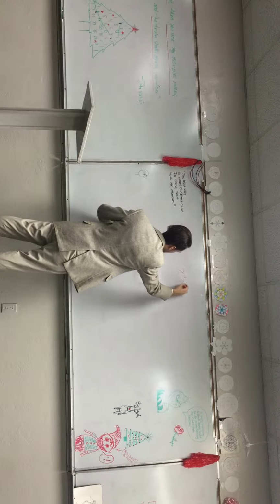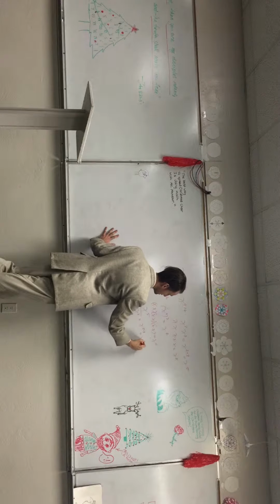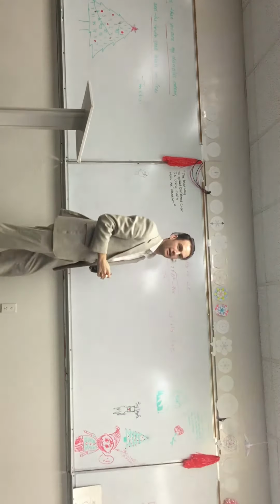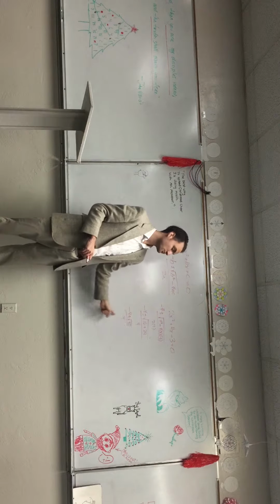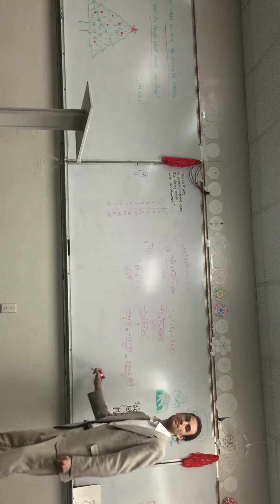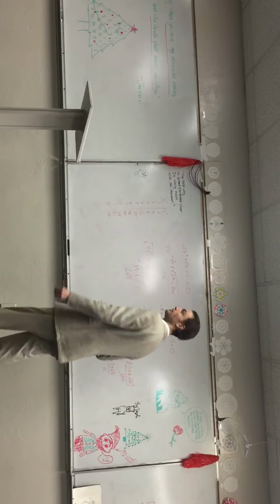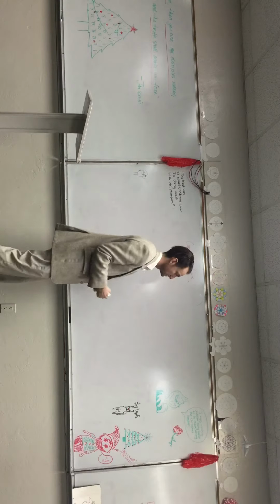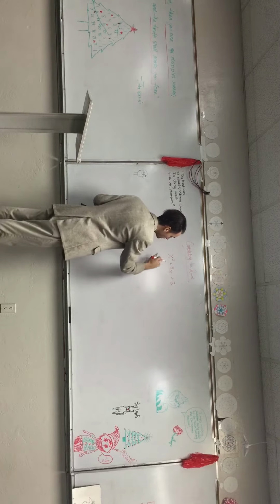Integrated Math Midterm Review Day 1